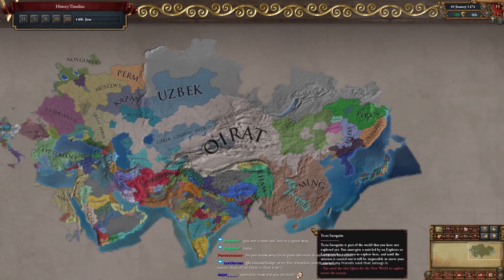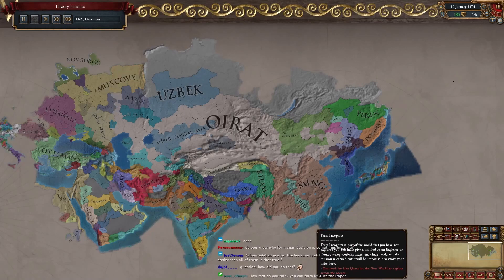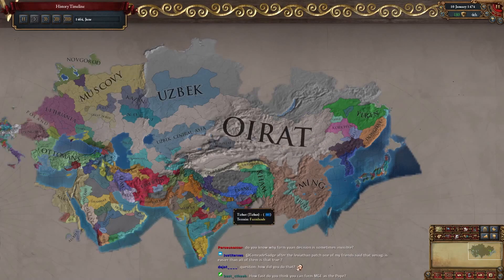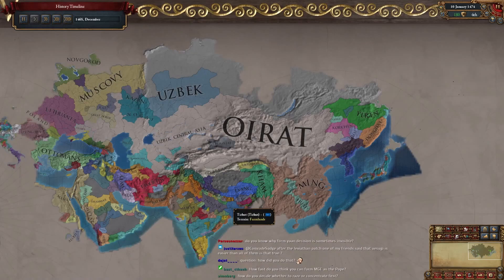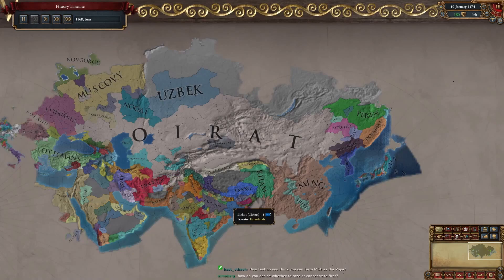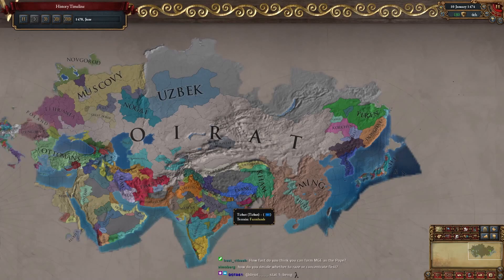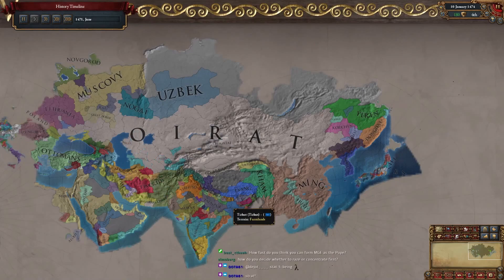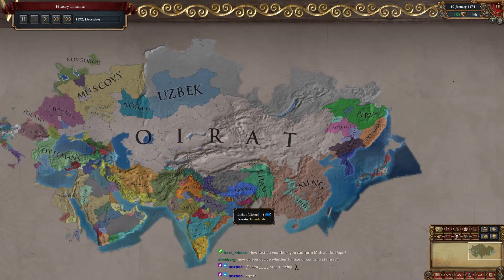1474 Mongol Empire Speedrun Timelapse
Lots of mistakes + unfortunate diplomacy setups -- I think this could be done sub 1470 in a semi consistent manner. ~1467 ish is most likely the limit of this run from what I can tell.